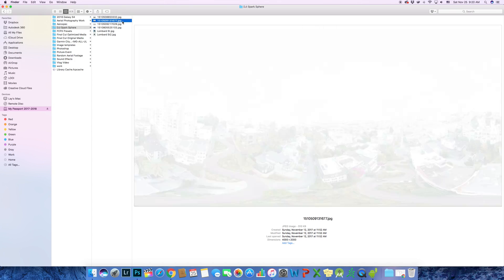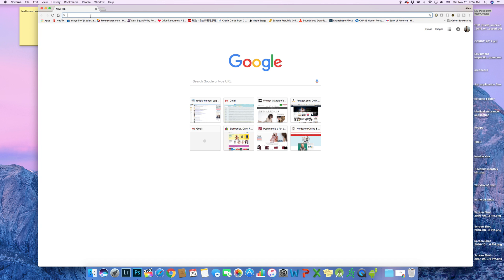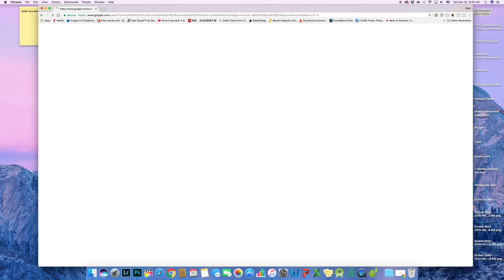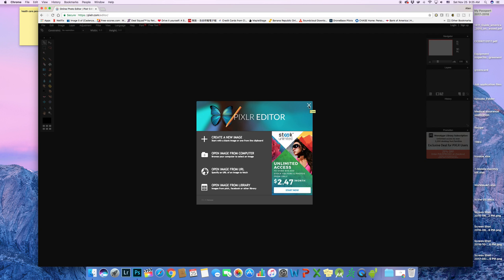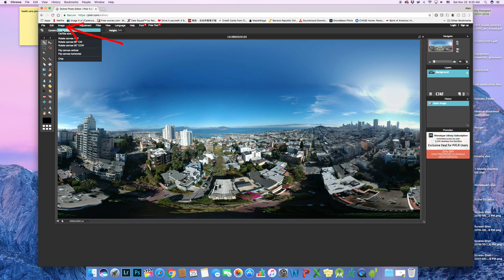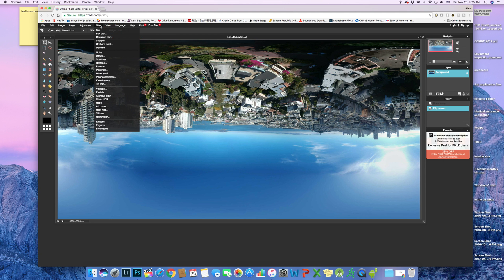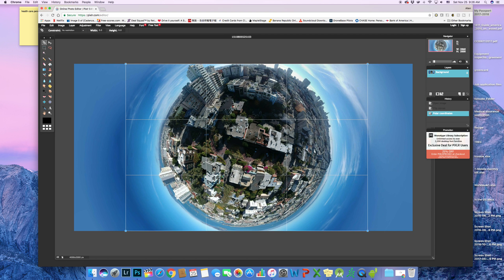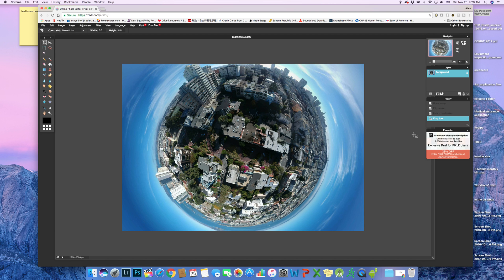DJI Spark or Mavic Pro Properly Extract sphere picture tutorial | No photoshop needed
This is a quick tutorial on how to properly extract sphere picture from your dji spark and mavic pro without the amatur screenshot methog nor using photoshop. follow 3 simple steps using an online editing tool similar to photoshop call pixlr. link below

MY EQUIPMENT

Camera
Sony A7r iii
GoPro Hero 5
GoPro Hero 6

Drones
DJI Spark
DJI Mavic Pro Platinum
DJI Phantom 4 Pro
DJI Mavic

Drone Accessories
DJI Spark/Mavic range booster
DJI Spark Gimbal Guard
DJI Spark OTG Adapter
USB-C spring coil cable
PolarPro ND Filter
DJI Mavic 2 in 1 Gimbal cover

Camera Gimbal
DJI Osmo Mobile
DJI Osmo
DJI Zenmuse M1